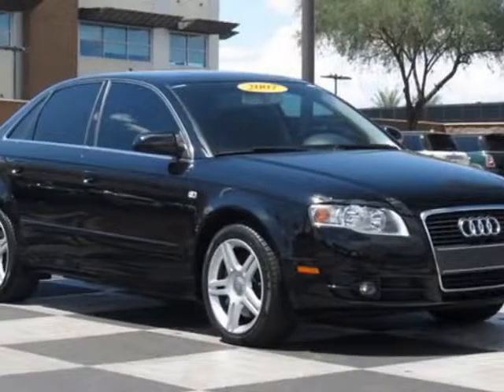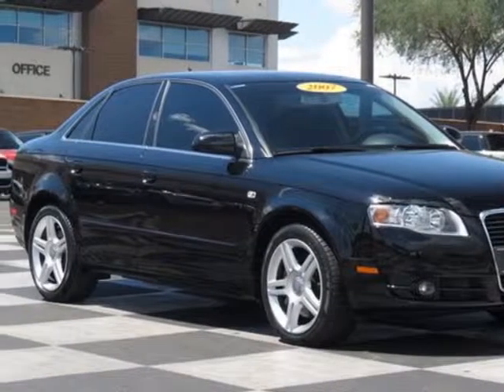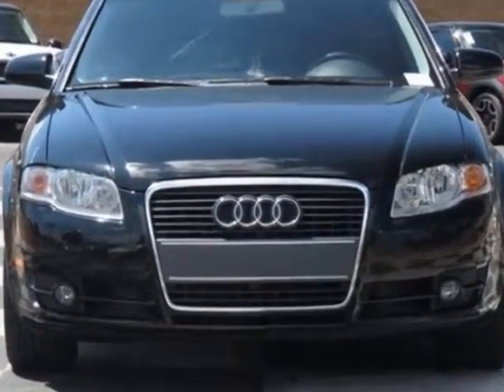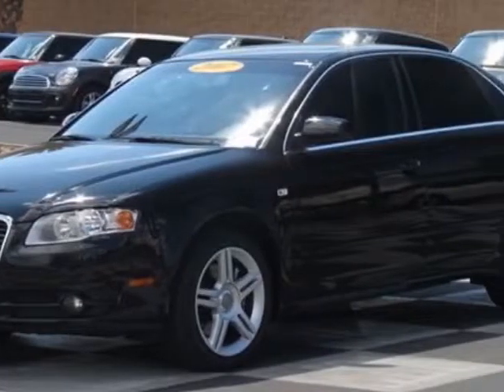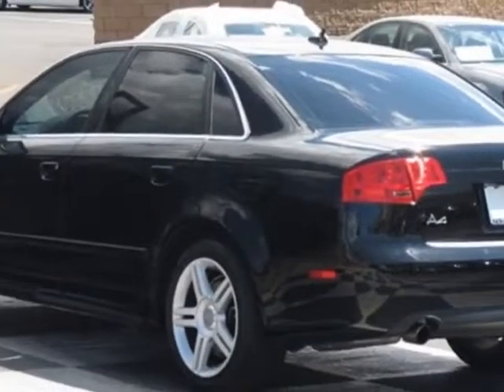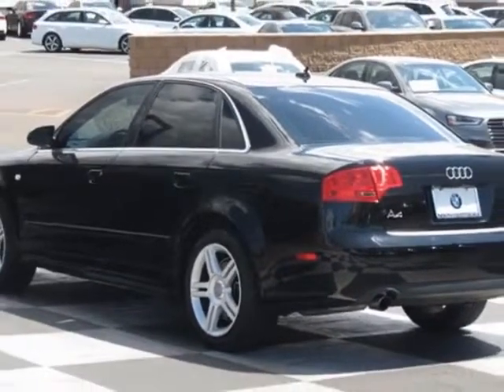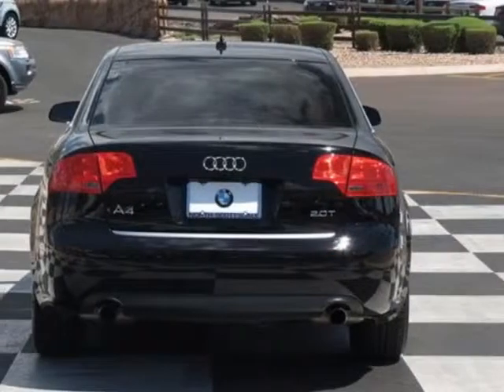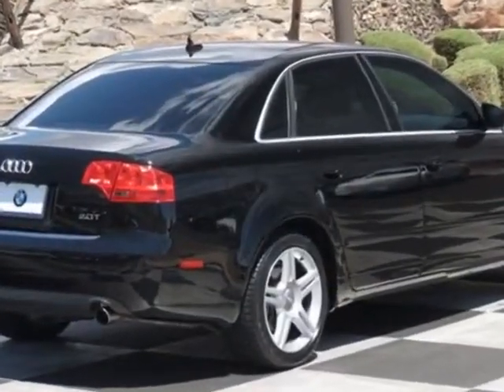2007 Audi A4 2007 4dr Sdn CVT 2.0T FrontTrak Sedan - Phoenix, AZ